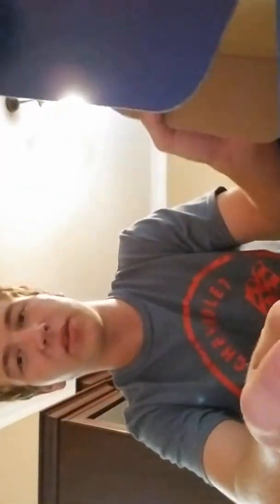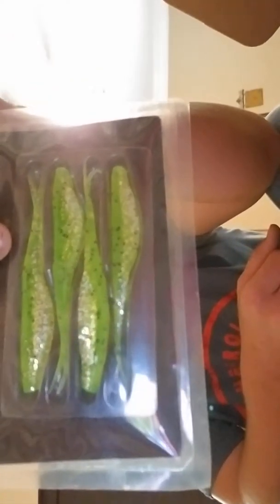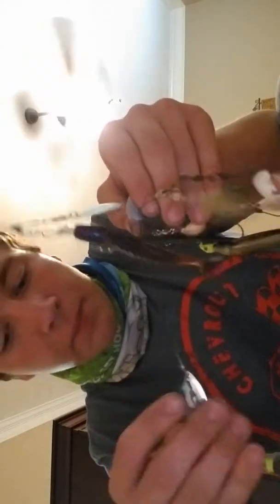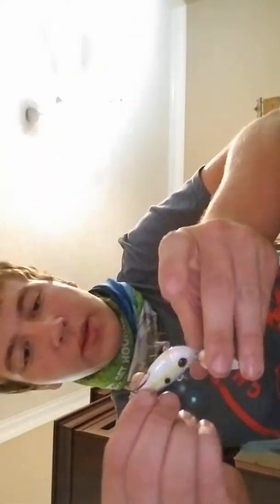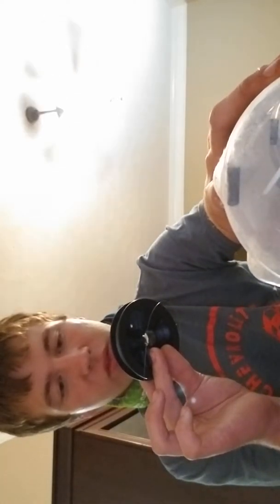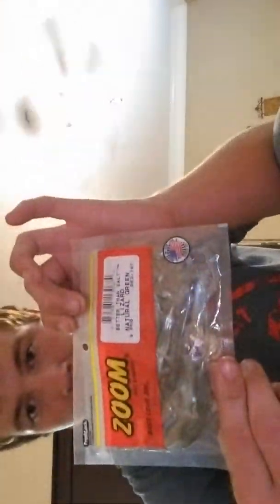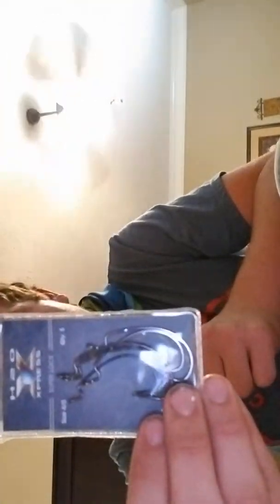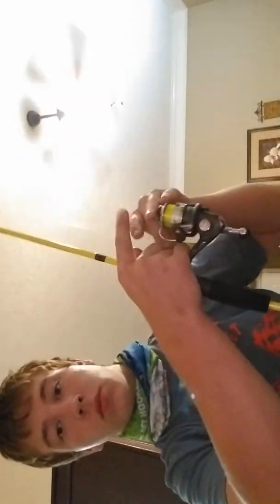Fishing unboxing and unbaggin